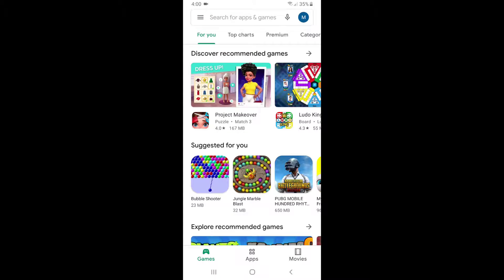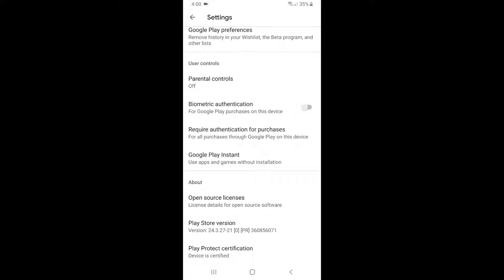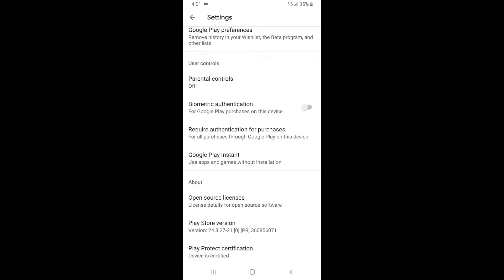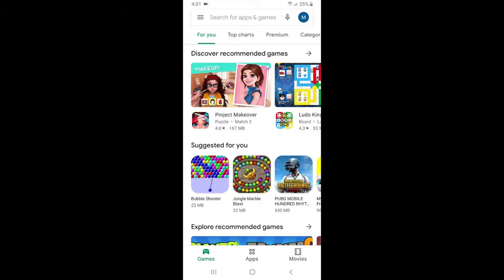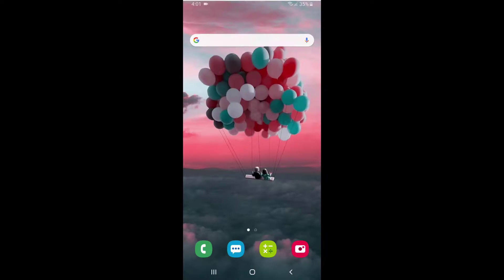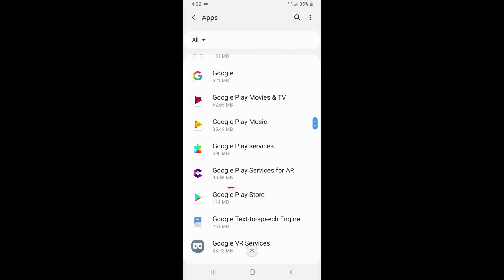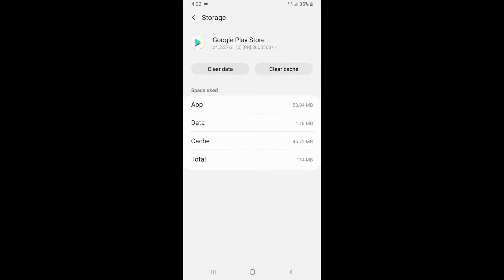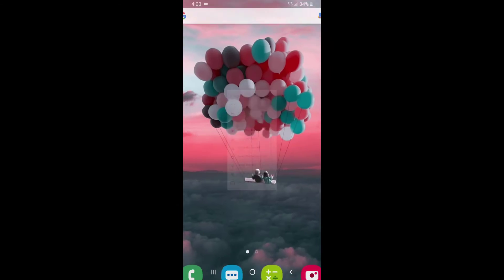How to Update Google Play Store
In this video we'll be showing you how to update google play store.
Here are the steps you need to follow|:
1. Go to your google play store.
2. Tap on three line menu icon.
3. Tap on settings.
4. Tap play store version.
If your google play store is up to date but still you are facing the problem then
1. Go to your phone setting.
2. Tap on apps.
3. Open google play store.
4. Tap storage.
5. Tap clear cache.